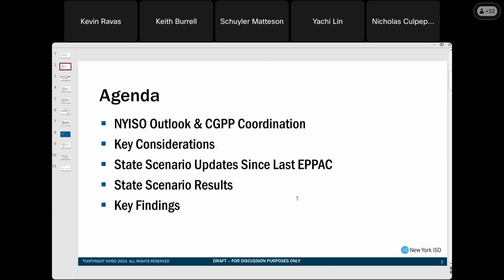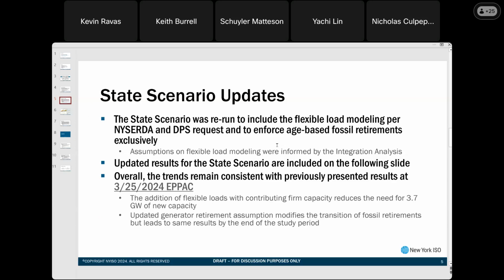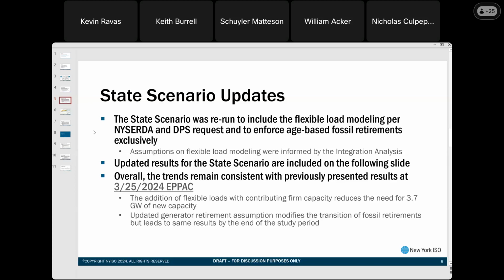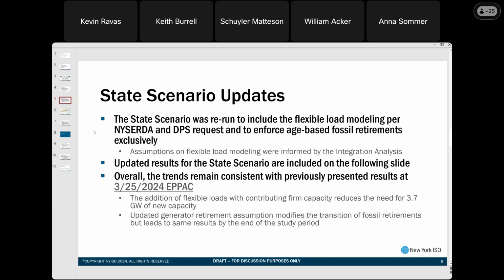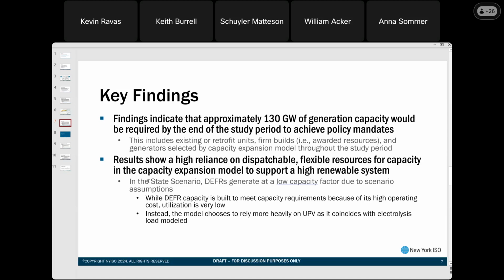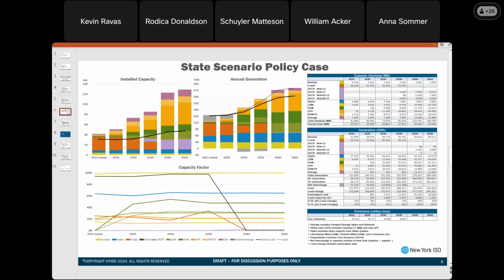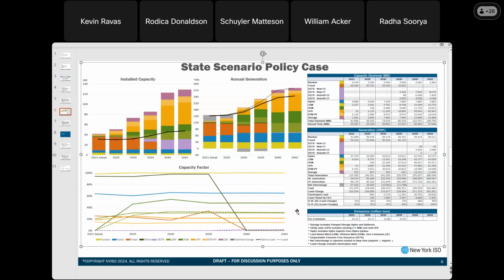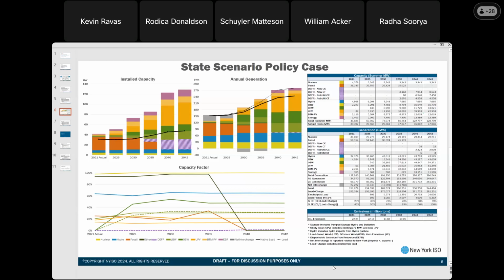4/15/2024 Energy Policy Planning Advisory Council Meeting in Case 20-E-0197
April 15, 2024 EPPAC Meeting recording.